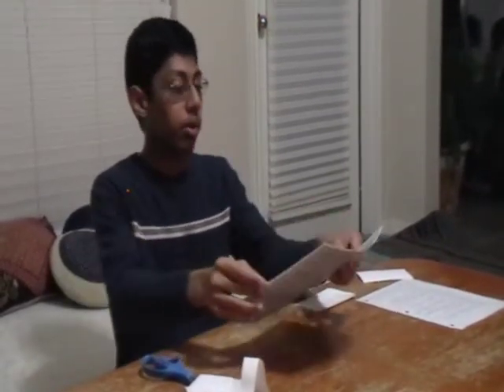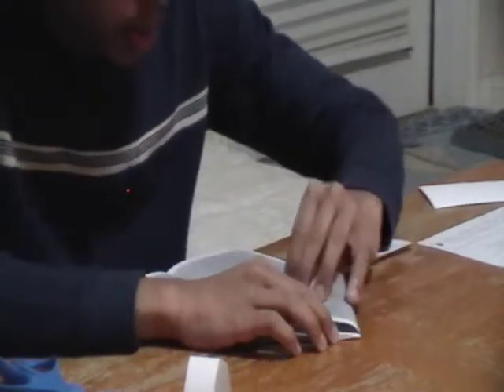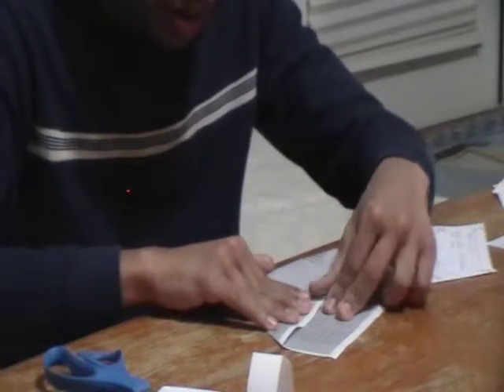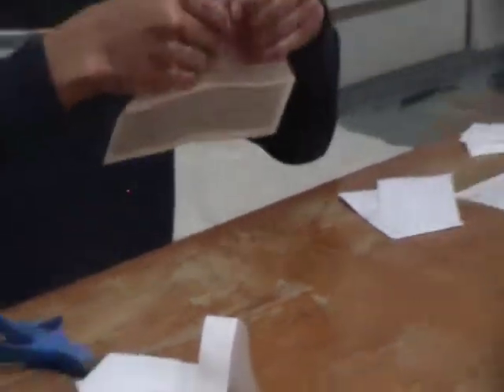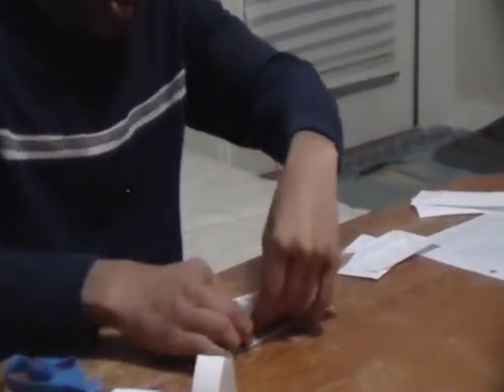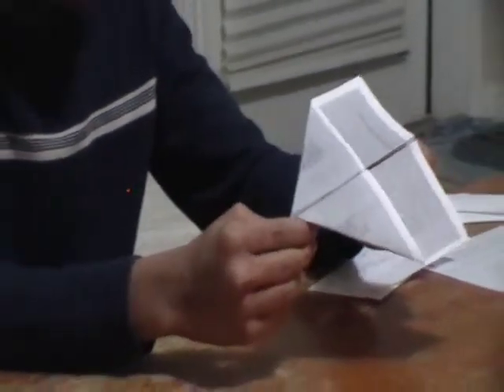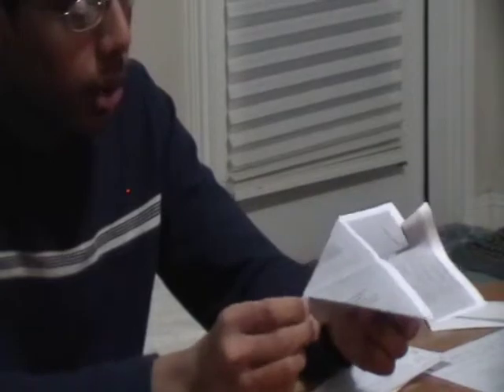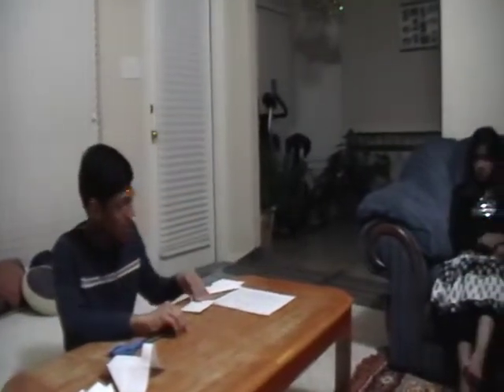Demonstrative speech-Parth Gupta.MOD